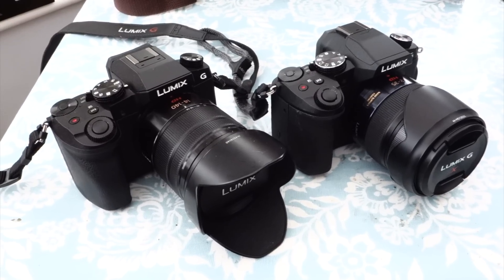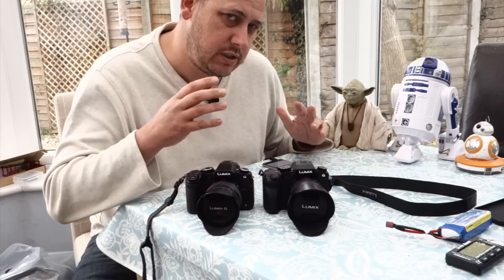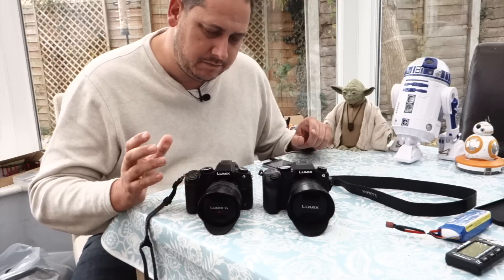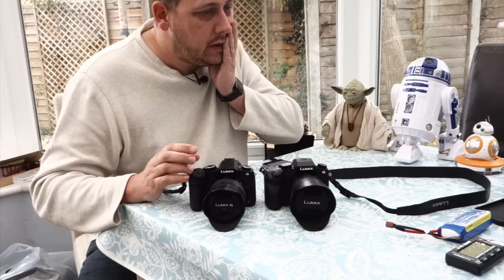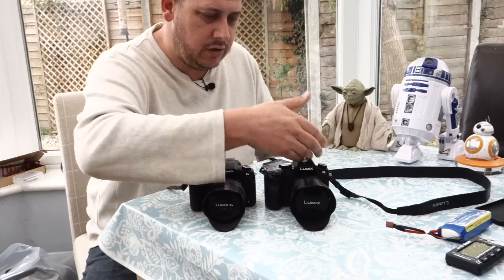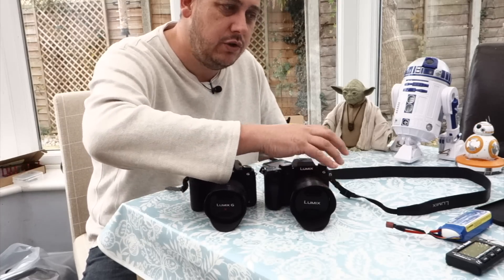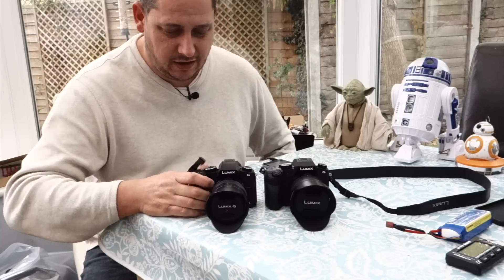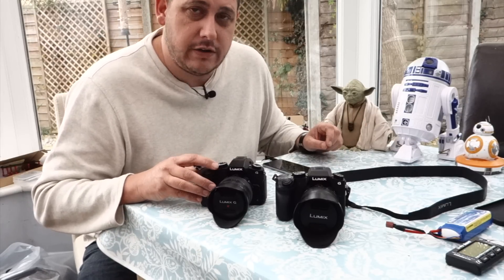Panasonic G80 / G85 vs G7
comparison between the new G80 / G85 and the G7